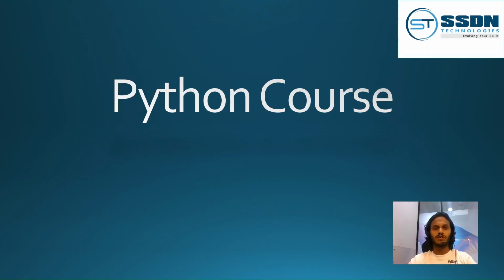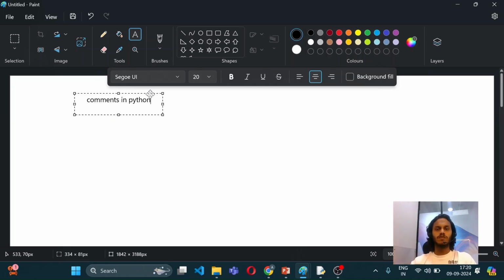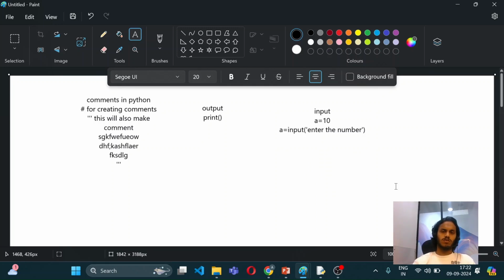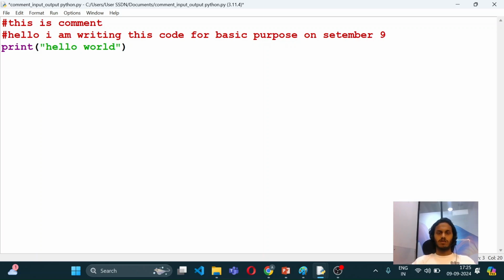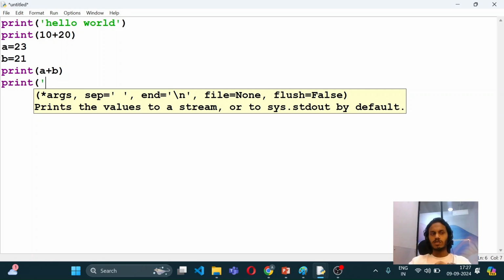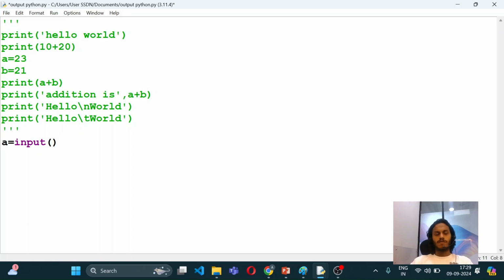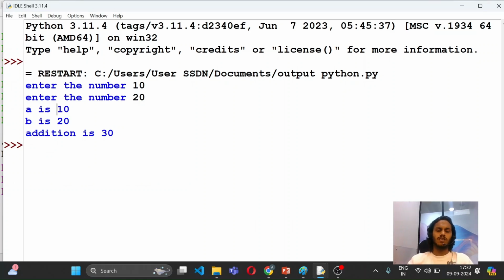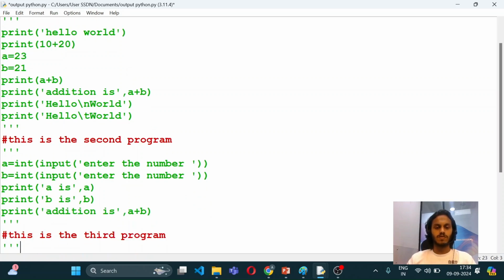Python Input and Output | Learn Python Basics for Beginners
✍️ In this video, we’ll cover Input and Output in Python, one of the most essential concepts for every beginner.

👉 By the end of this tutorial, you will understand:
✅ How to use the input() function to take user input
✅ How to use the print() function for displaying output
✅ Practical examples to apply input and output in real programs

Learning input and output is the first step toward building interactive Python programs. Perfect for students, beginners, and aspiring developers who want to strengthen their basics.